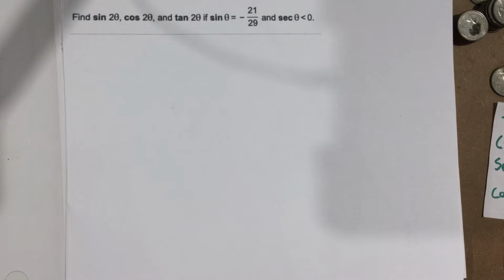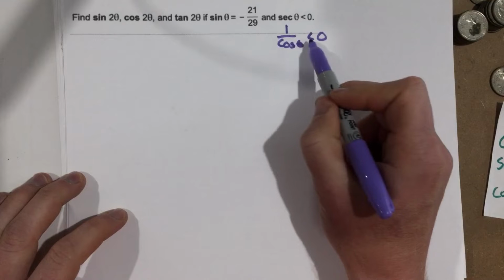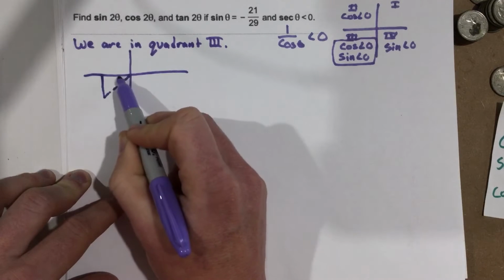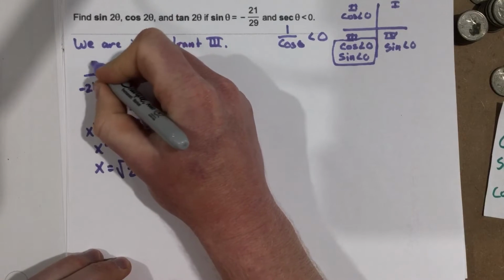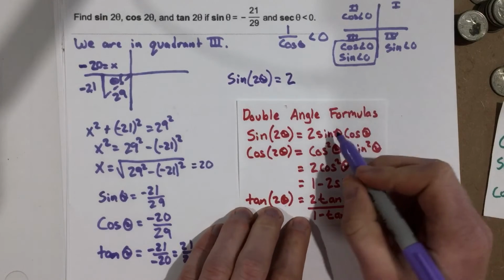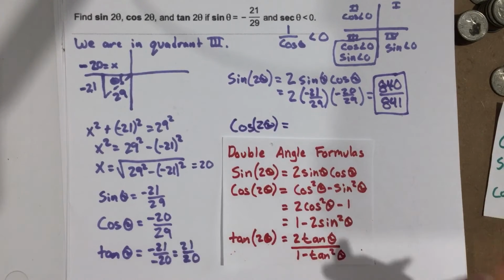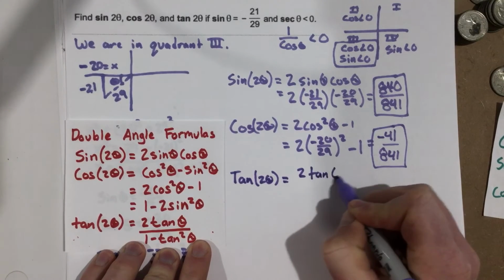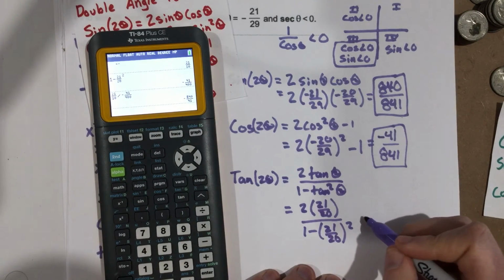Assessment #6 (Precalc) - Review Problem #6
Using Double Angle Formulas